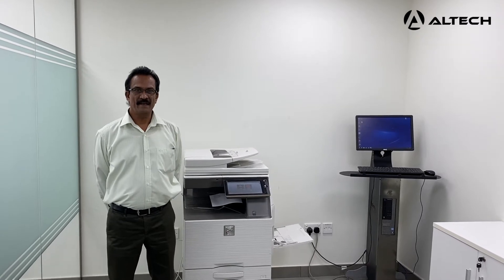How-To: Configure Scan to Email & Scan to Folder on Sharp MFP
In this video, we will be demonstrating how to configure Scan to Email & Scan to Folder on Sharp MFP's